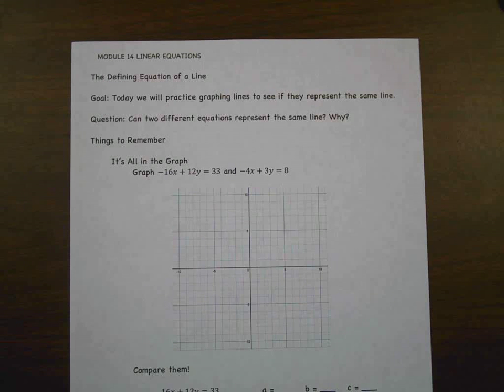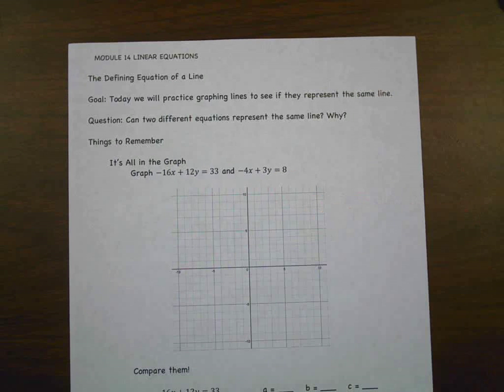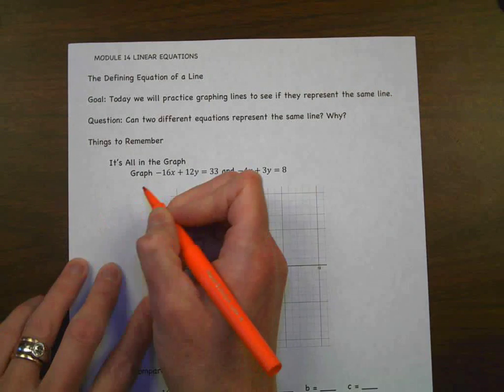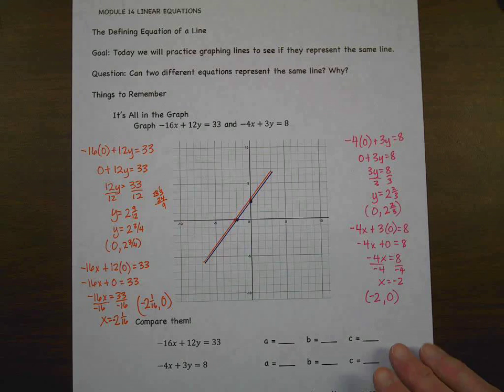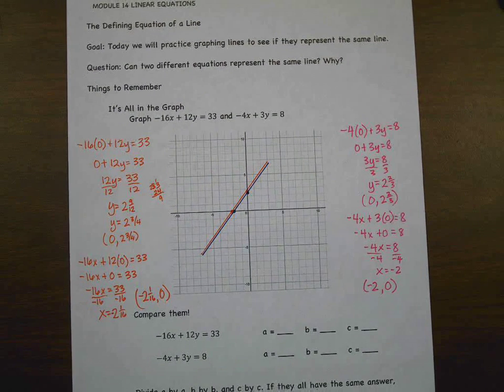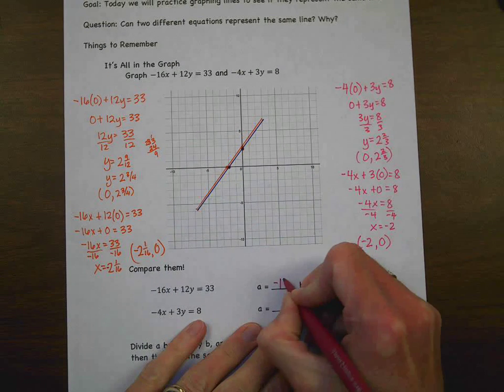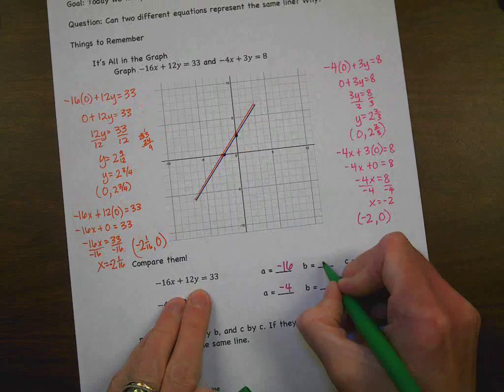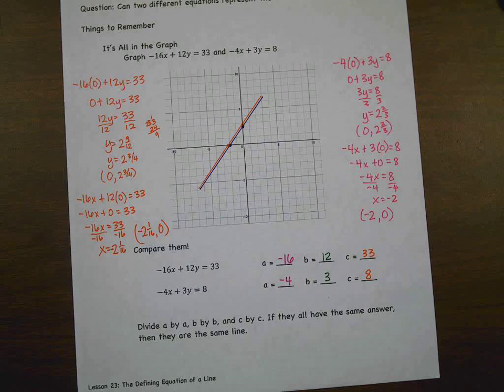Acc Math 7/8 Module 14 Lesson 23